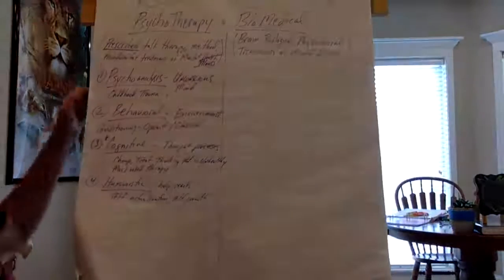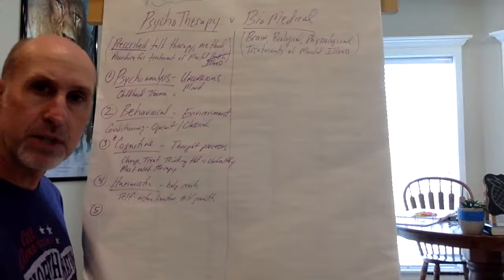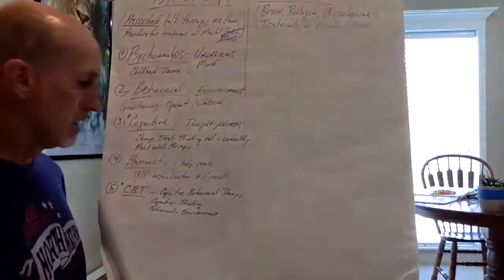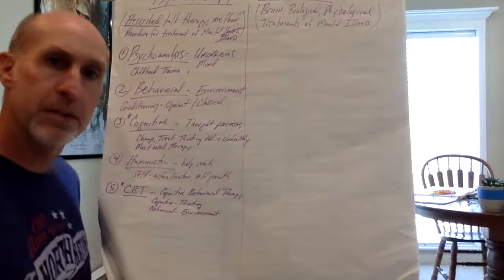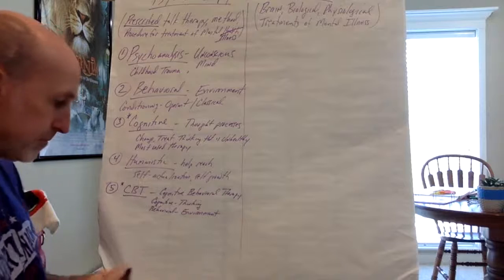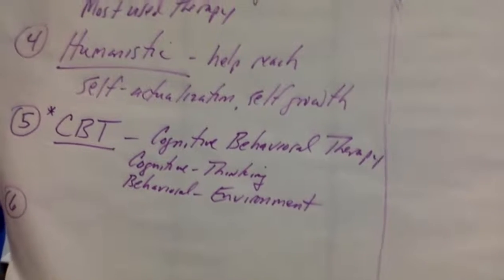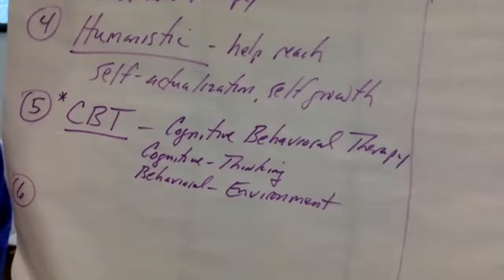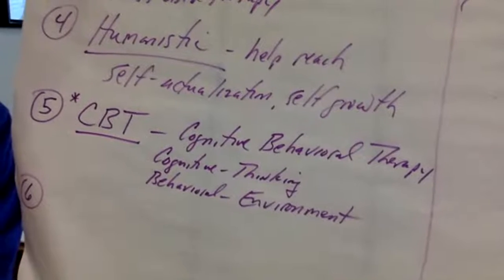Psych II - Psych Treatments 4-27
Psych Treatments w CBT and Group Therapy